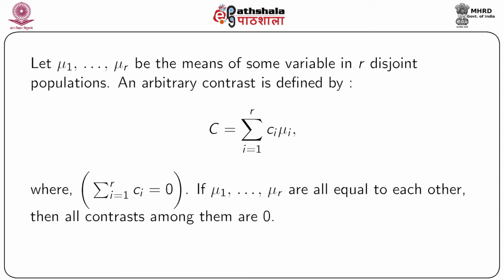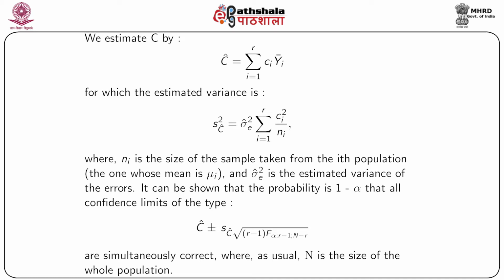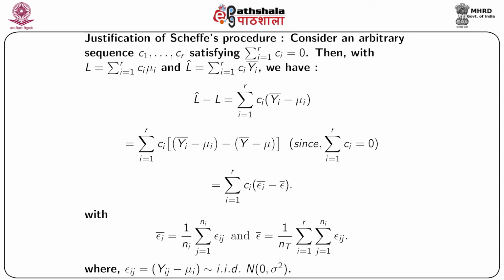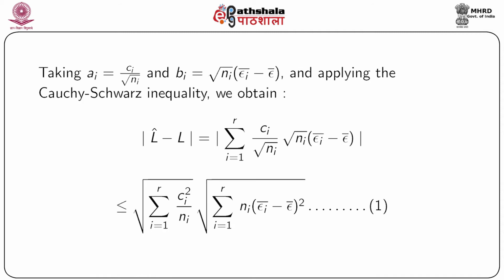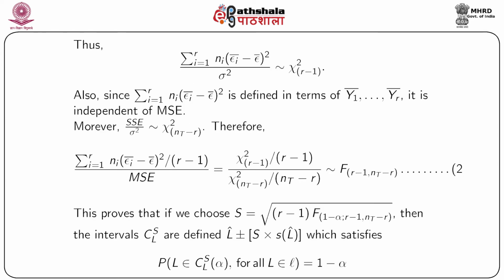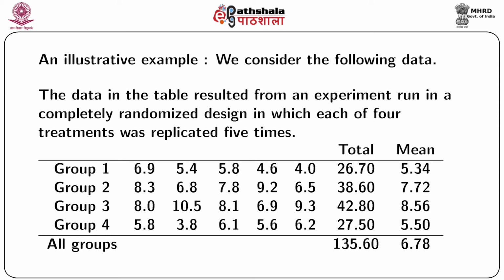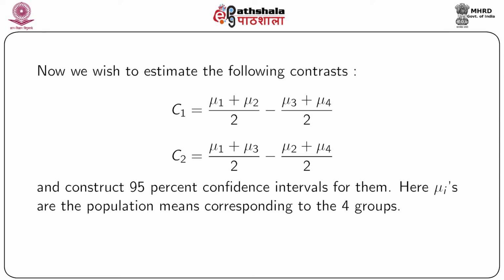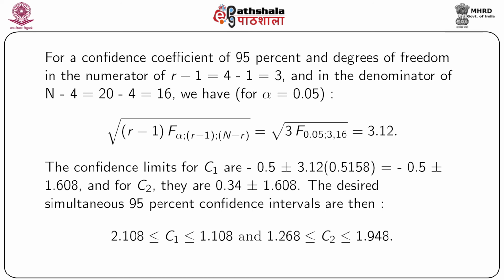Scheffe's method of multiple comparison